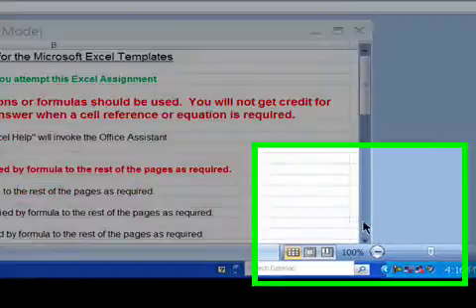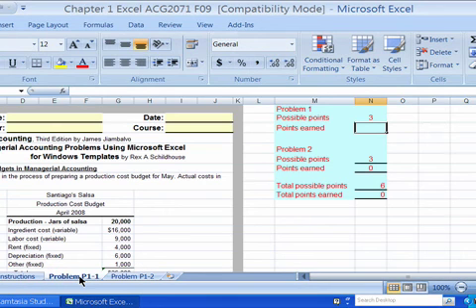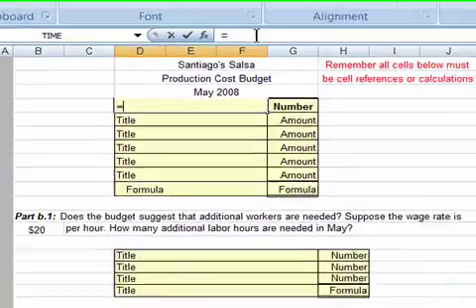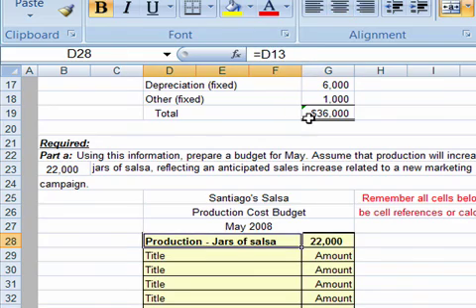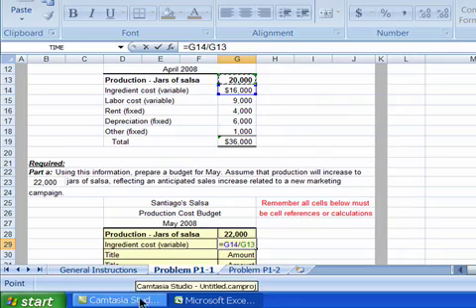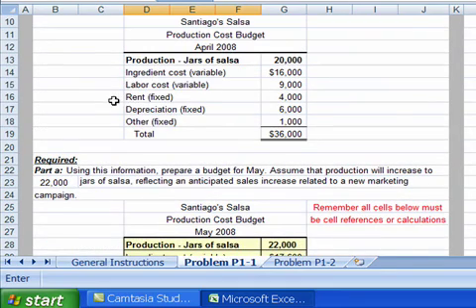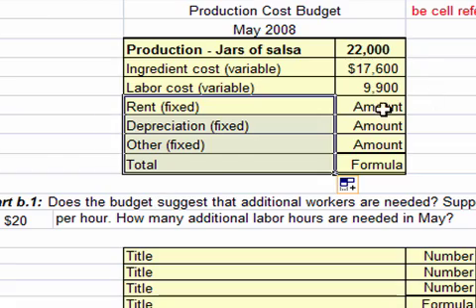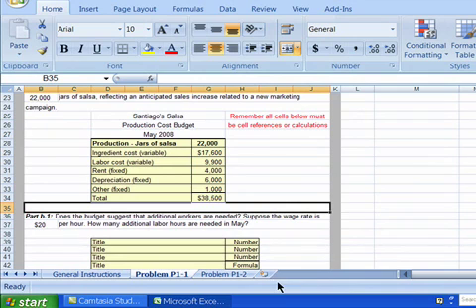2071 Excel demo.m4v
Managerial Accounting Excel Demonstration